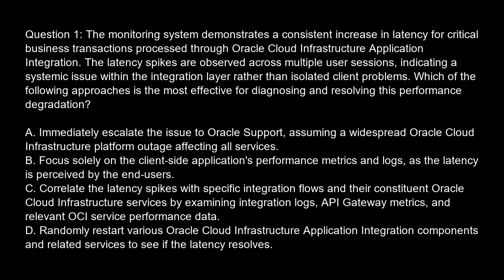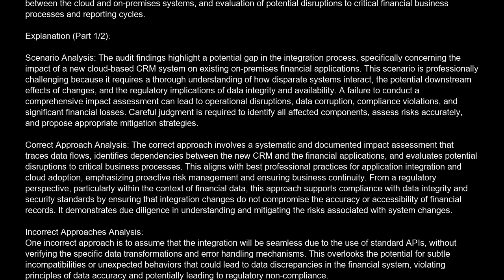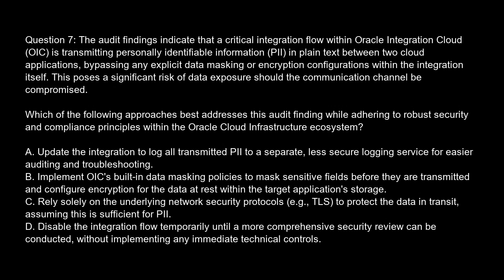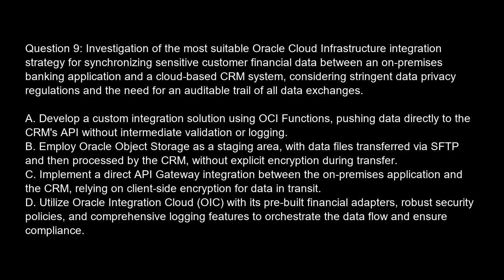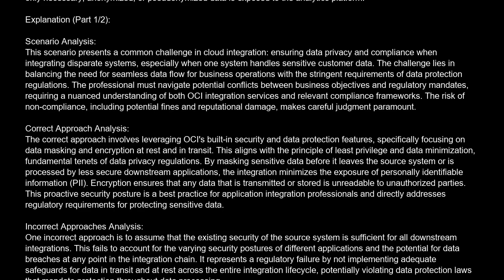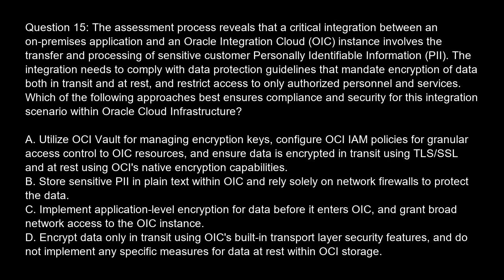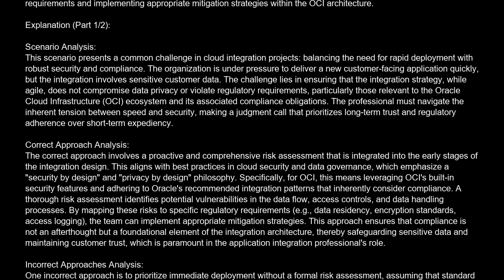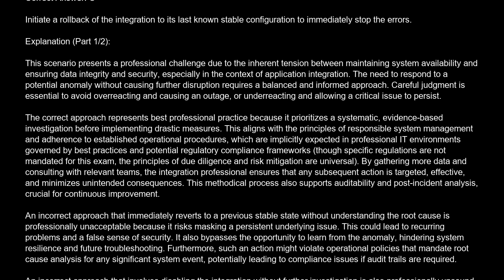1z0 1042 23 Oracle Cloud Infrastructure 2023 Application Integration Professional Free Practice Test